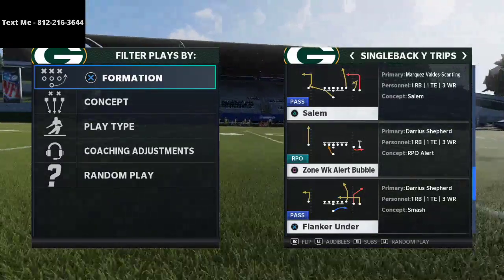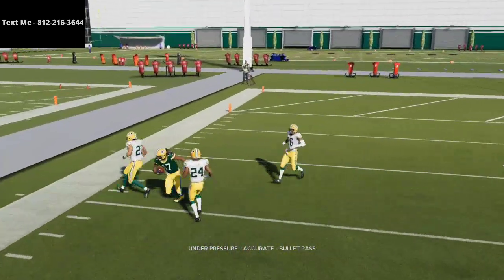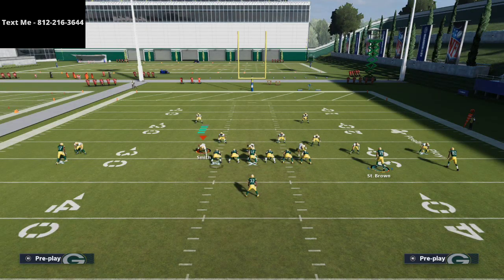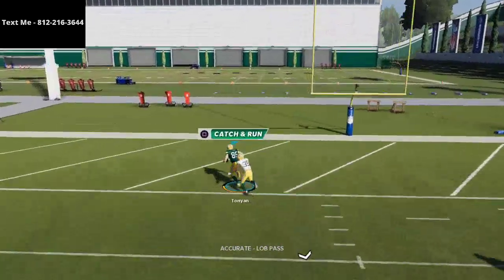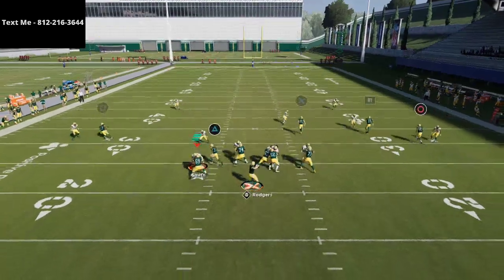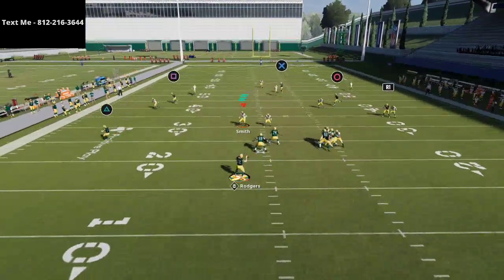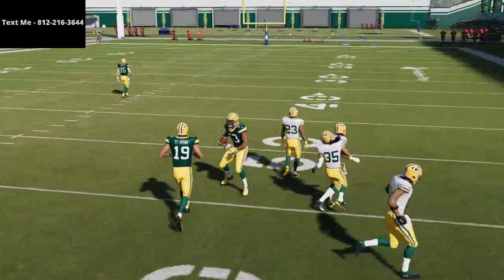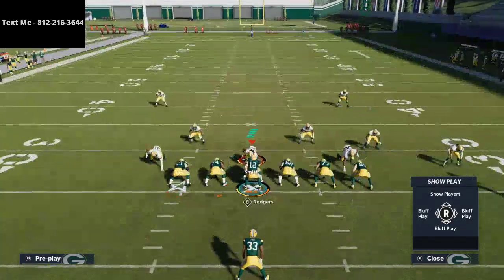This Trips Scheme is Deadly in Madden 21| Madden 21 Tips and Tricks